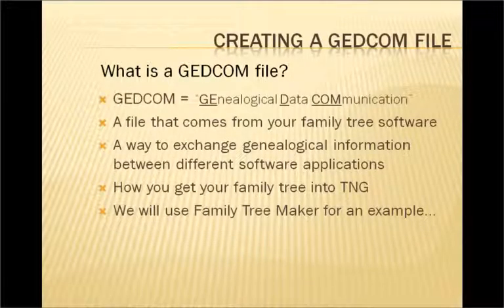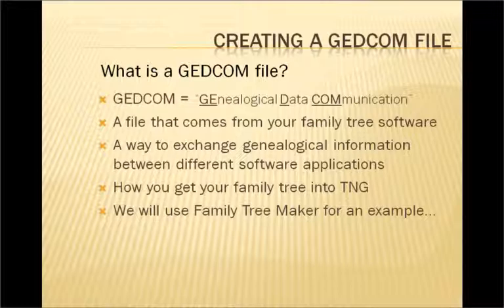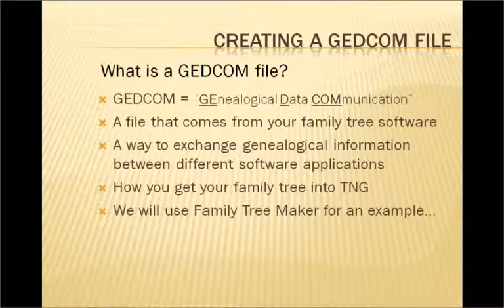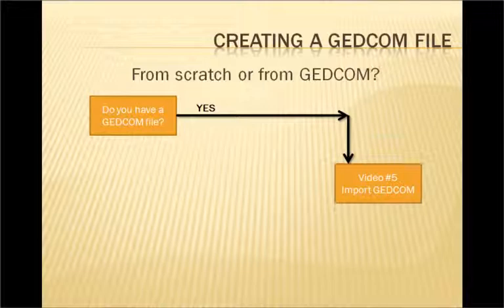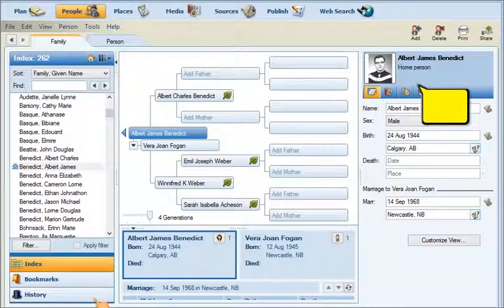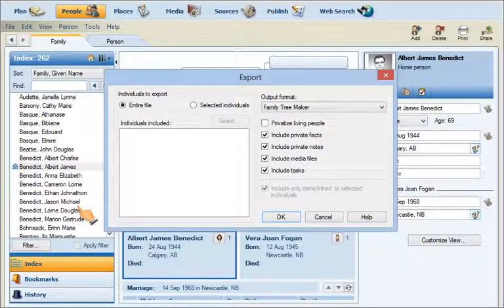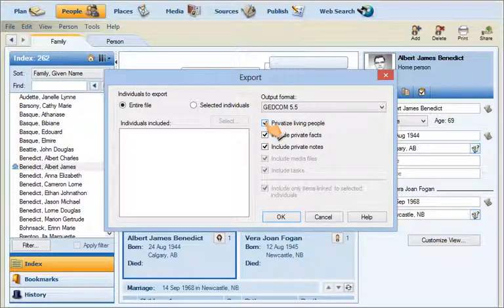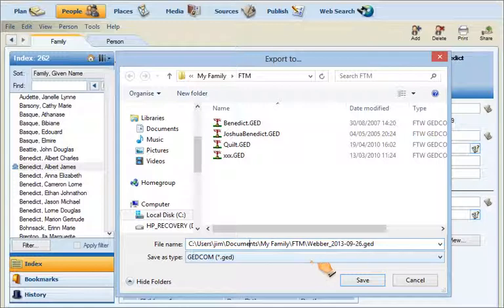Video #4 - Create a GEDCOM File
Create and export a GEDCOM file from your current family tree application.  This will be used to transfer your family tree into TNG in easy steps.